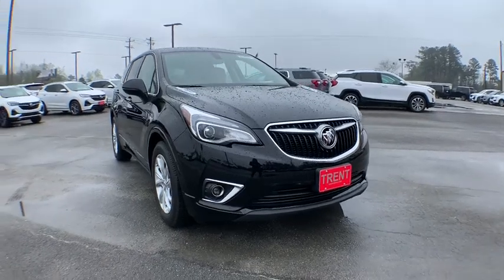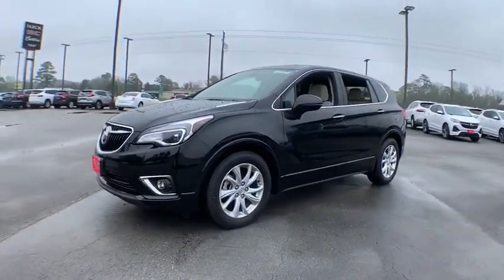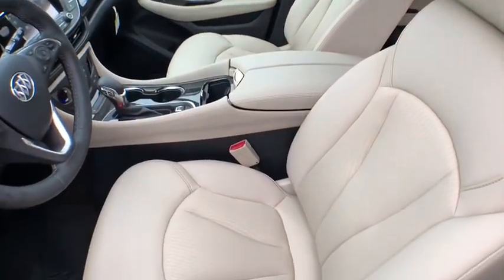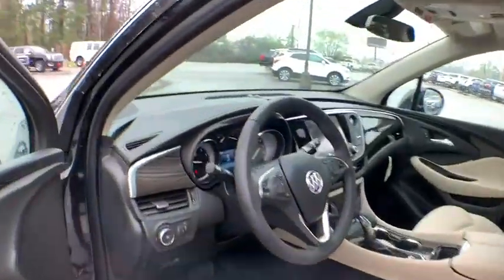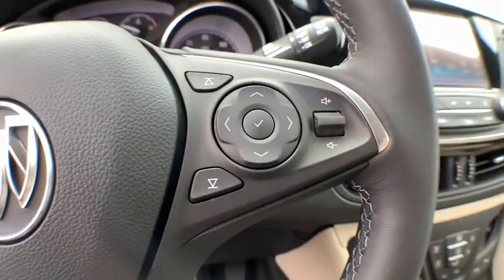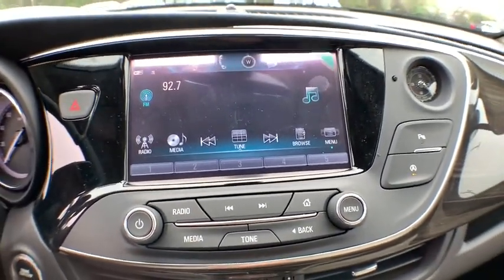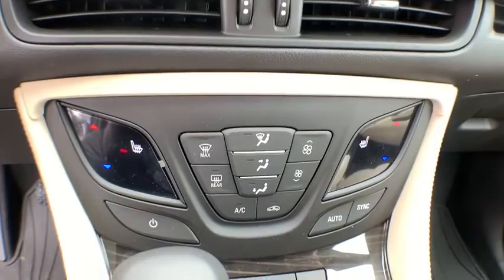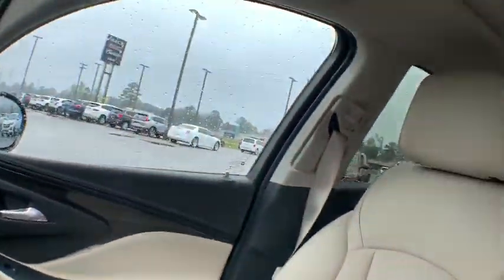2020 Buick Envision Jacksonville, Greenville, New Port, Morehead City, Wilmington, NC BP1041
Ebony Twilight Metallic New 2020 Buick Envision available in New Bern, North Carolina at Trent Cadillac Buick GMC. Servicing the Jacksonville, Greenville, New Port, Morehead City, Wilmington, NC area.